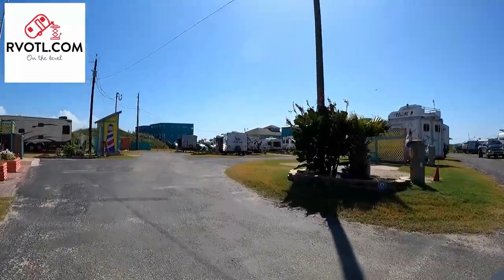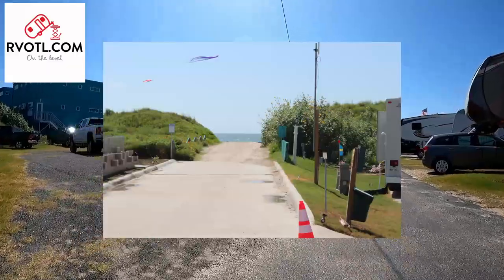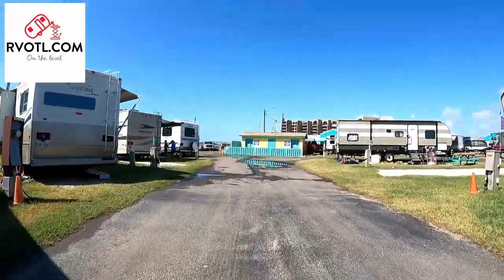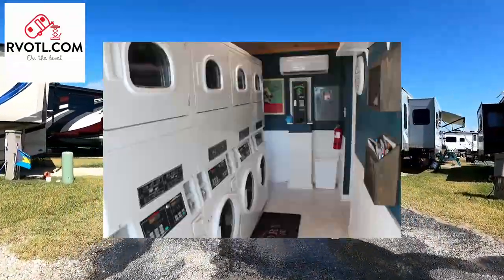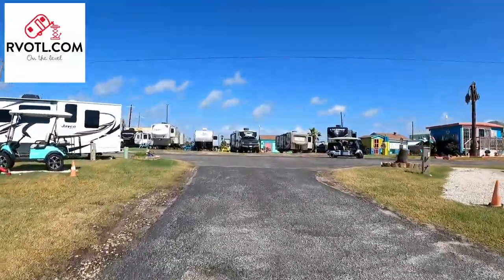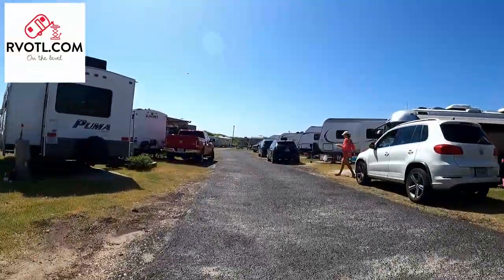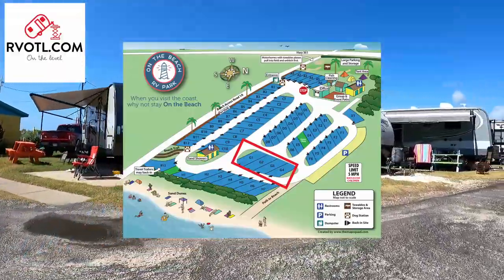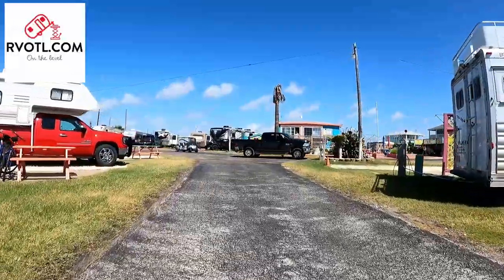On The Beach RV Park Review (Port Aransas, Texas)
This is on the beach camping at its best. You have a full hookup and very nice restroom and shower facilities. If you are beach love, this is the park for you!